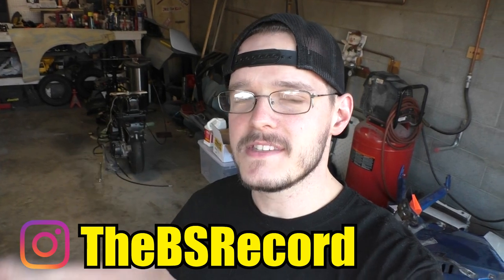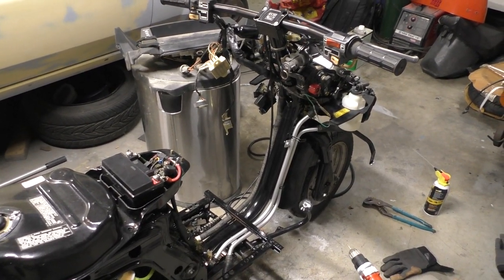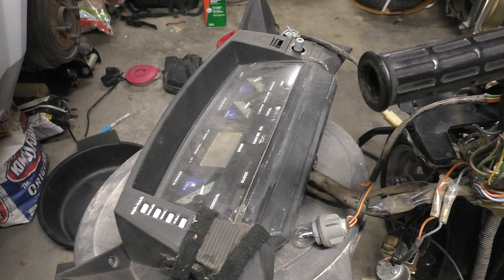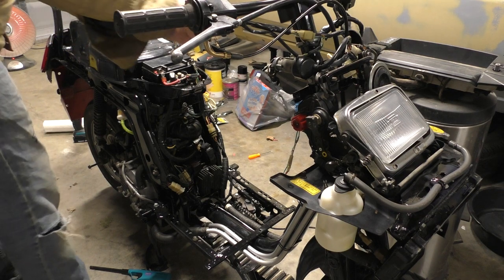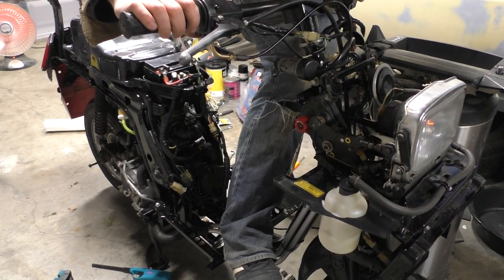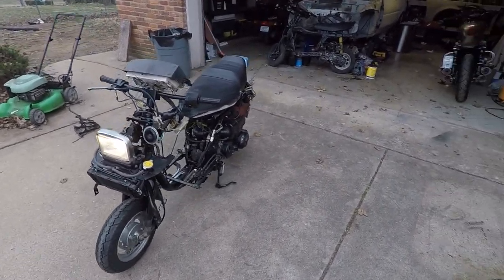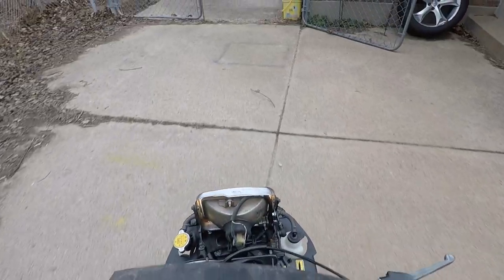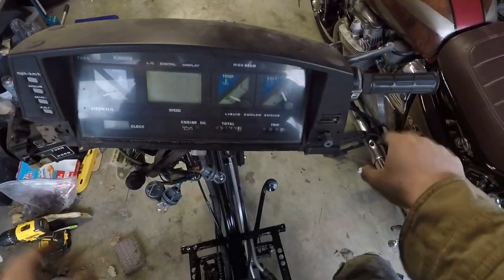Saving A Honda Elite 150 Deluxe - Part 4 | DIY Scooter Restoration Project / Honda Scooter Rebuild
Phewwwww its been a while!! Welcome back to the channel!

In today's episode we continue working on the 1985 Honda Elite 150 Deluxe.

The 1985 Honda Elite 150 Deluxe, also known as a Honda Spacy in Japan, this JDM Honda scooter 150 was the top of the line back in 1985.  It is the deluxe model which mean this Honda scooter comes with a flip up headlight!  How many scooters have you seen with one of those?

This scooter restoration project is not going to be an easy one and is most definitely thebsrecord spec.  Almost every panel on this Honda Elite 150 is either damaged, missing, or doesn't line up.  Almost every aspect of this scooter will need to be looked at and addressed in one way shape or form.  In any case, I will be documenting this scooter build every step of the way and I hope you all enjoy!

For those interested in scooter rebuilds, check out my Honda Helix ( CN250 / Honda Fusion / Honda Spazio ) scooter project from my previous videos.

It's not an ae86 trueno coupe but it is another JDM icon worth saving.  Also, the 150cc engine should be quick and the flip up headlight will be awesome!

Don't worry the Toyota Corolla ae86 project is still under way and we will be getting back into the swing of things soon.  We will continue to shave the ae86 engine bay and prep the ae86 build for final assembly and paint.

A section of the song was used and it was not altered in any way.

End Credits: Ship Wrek & Zookeepers – Ark

Creative Commons Sound Effects:
Sound Explorer - 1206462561 - Gum Bubble Pop

Comments, suggestions, and constructive criticism are always welcome! ae68 ea86 content.  cn250 250cc honda helix Honda fusion Honda spazio scooter super scooter maxi scooter ch150d honda elite ch80